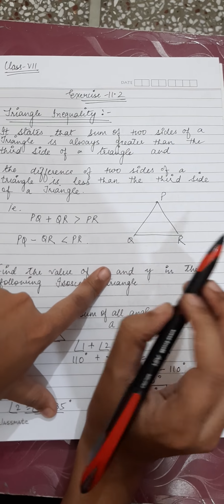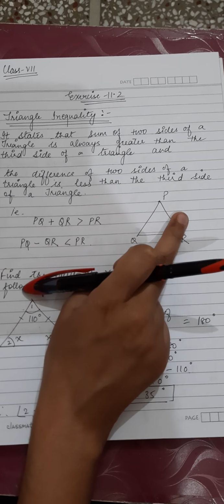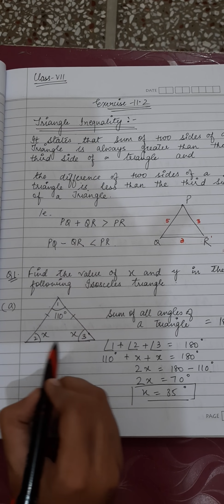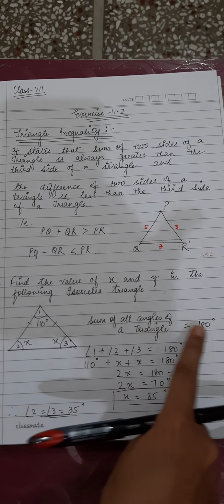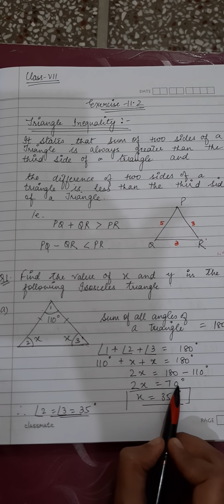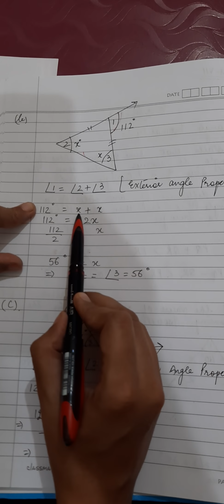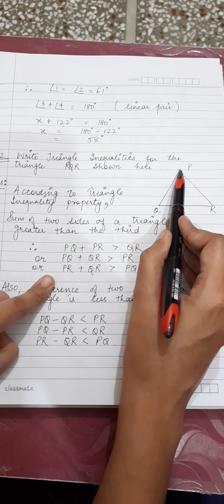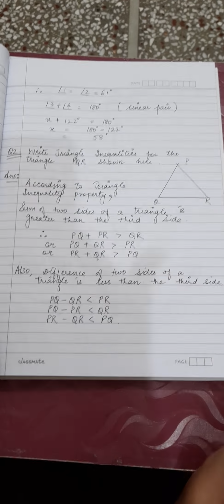Class VII | CBSE | Collins | Triangle Inequality | Ex 11.2